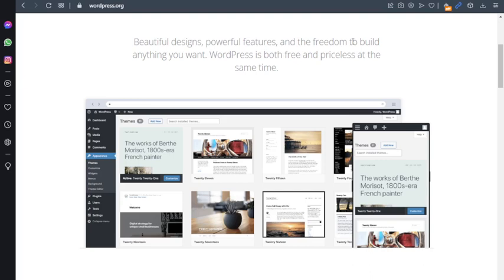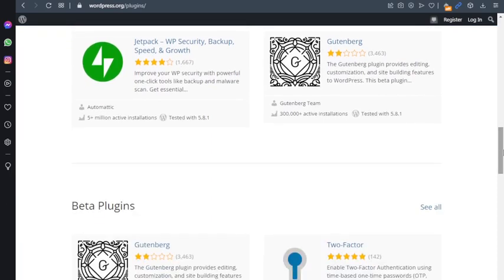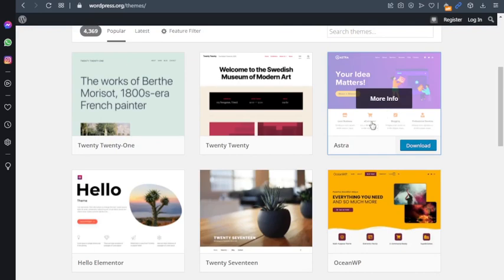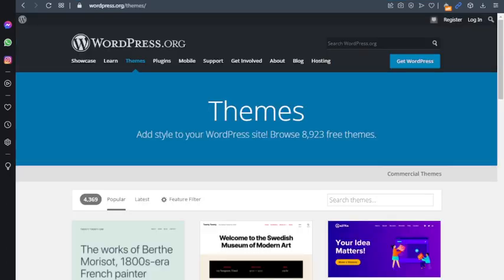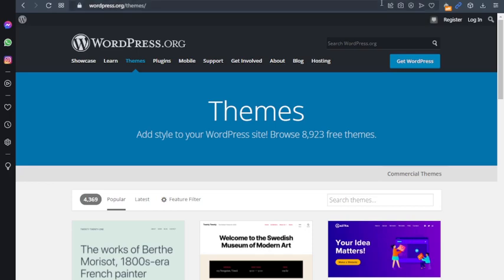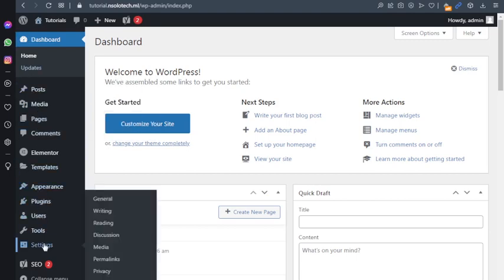Wordpress tutorial for beginners | Introduction |Tutorial 1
Welcome to WordPres Basics. In this video you are going to learn introduction to WordPress  Step by Step | PART 1  |